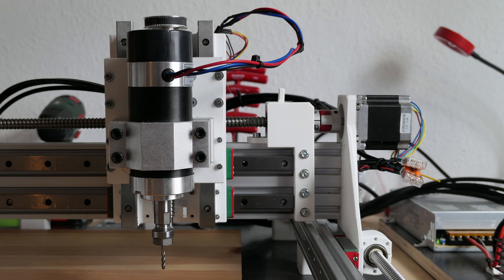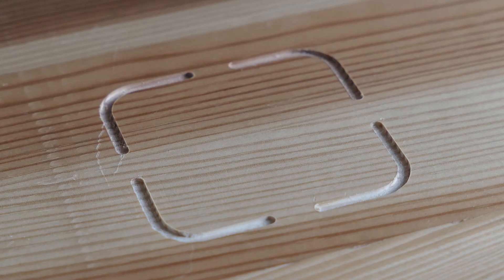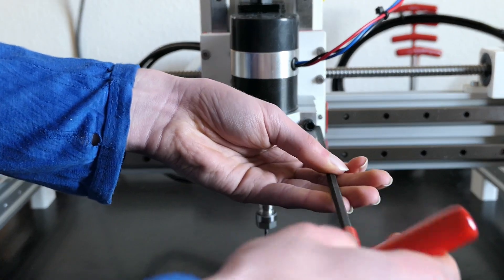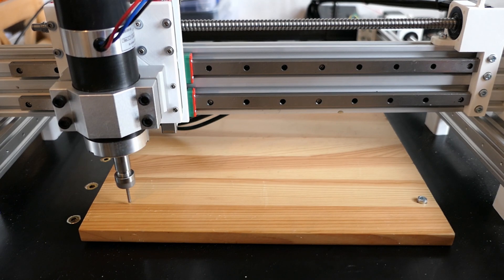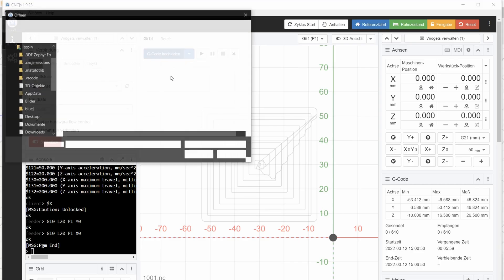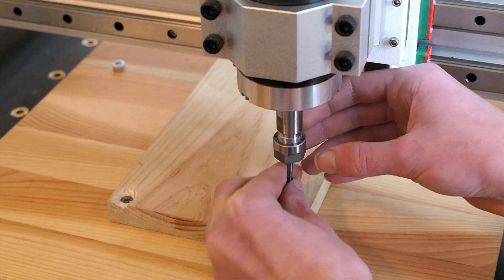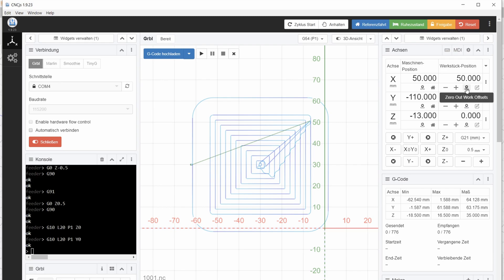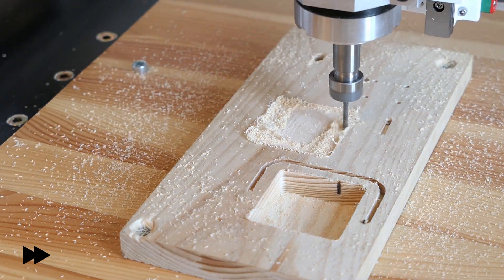3D Printed CNC Router - #3 First Cuts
This is the third part of me building a cnc router. In this video I mill my first part.

I have recently migrated from Thingiverse and Thangs over to Printables

0:00 Intro
0:30 Model
1:02 Adding a wasteboard
3:38 dry run
4:03 first try
4:44 second try
10:11 Outro